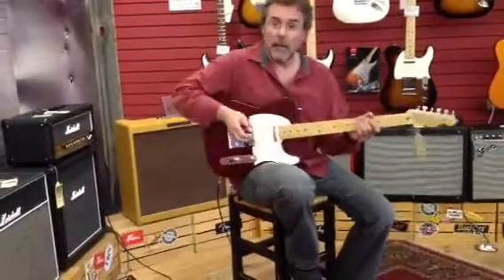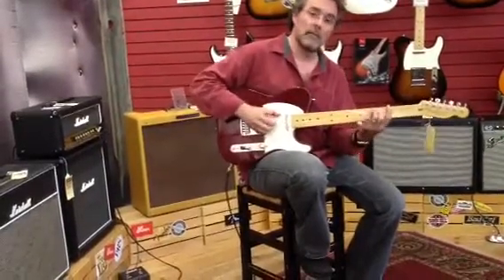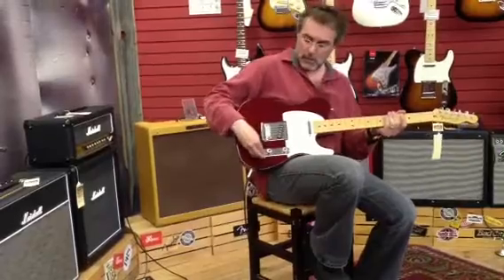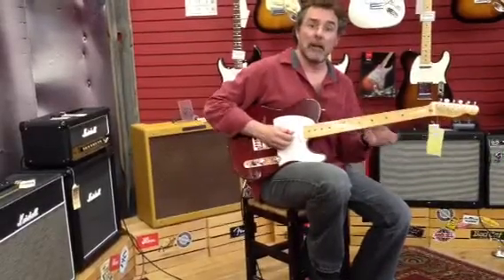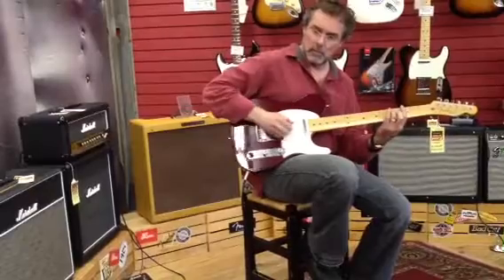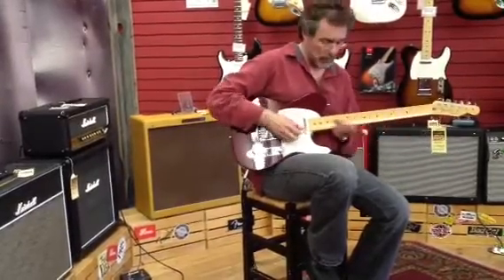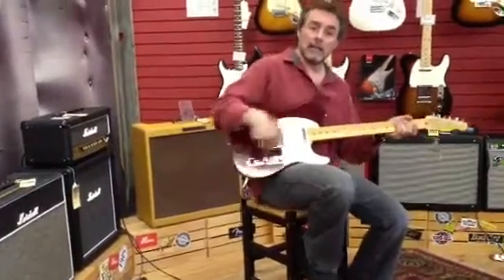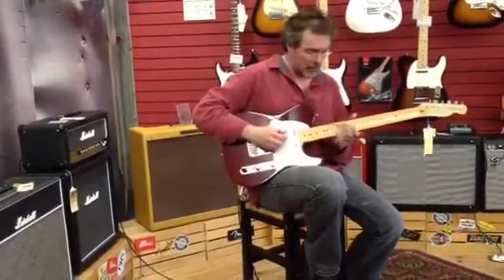Fender 2008 Custom Classic Tele in Bing Cherry @ Outlaw Music